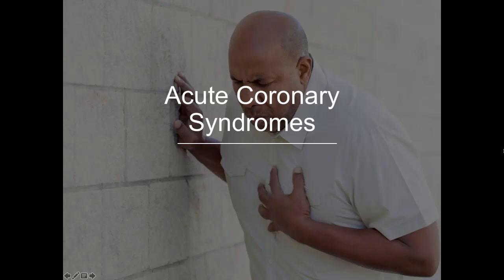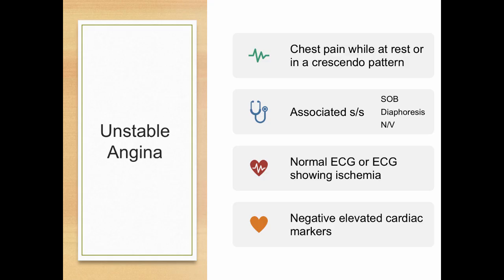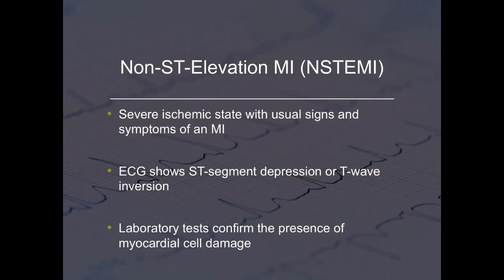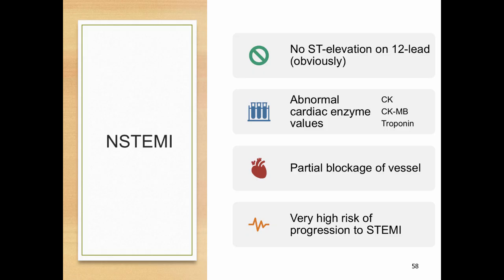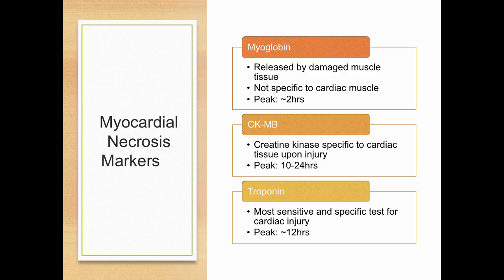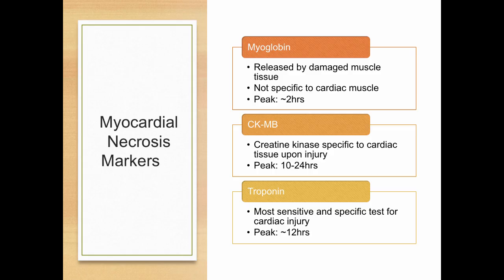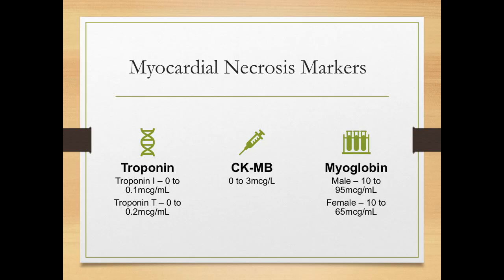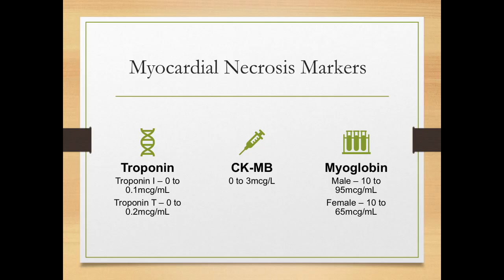Acute Coronary Syndromes - NSTEMI